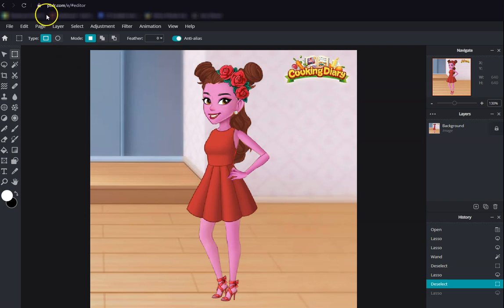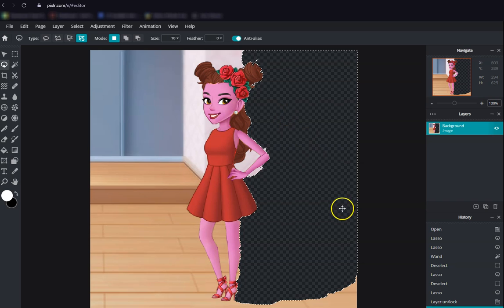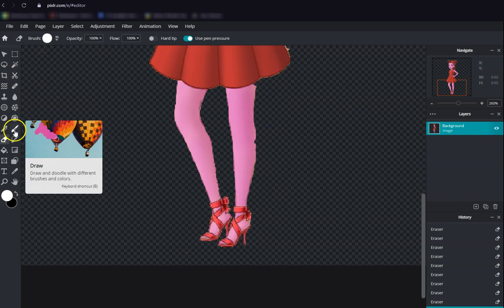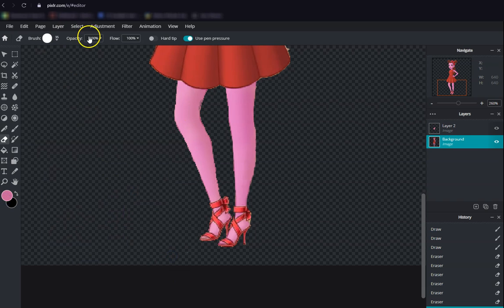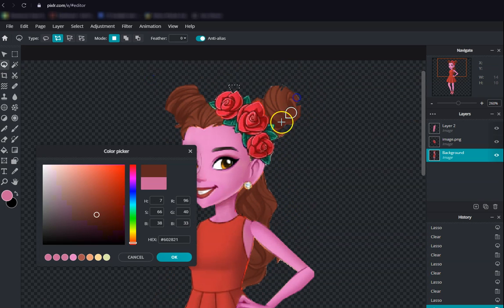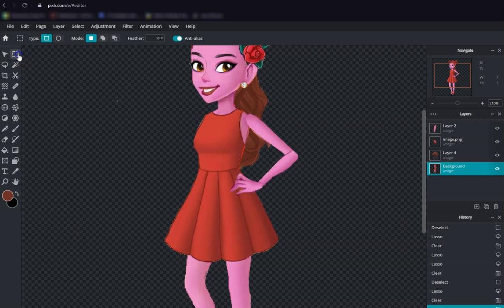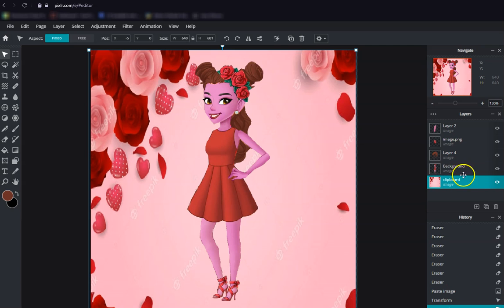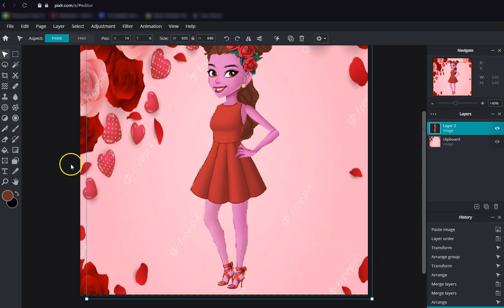Edit your background using Pixlr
ALL RIGHTS OWNED BY MYTONA